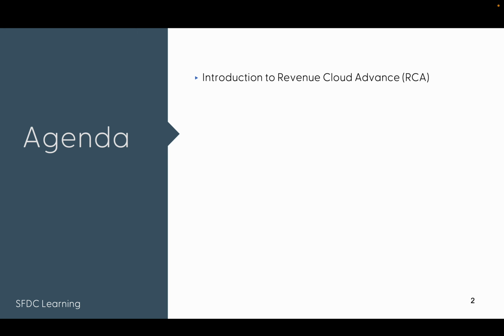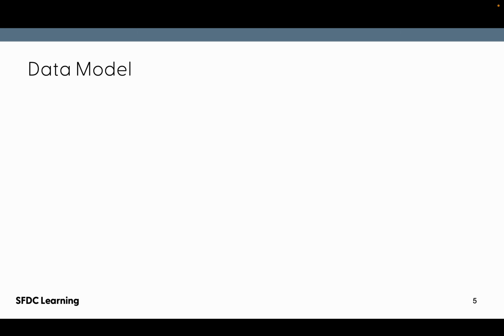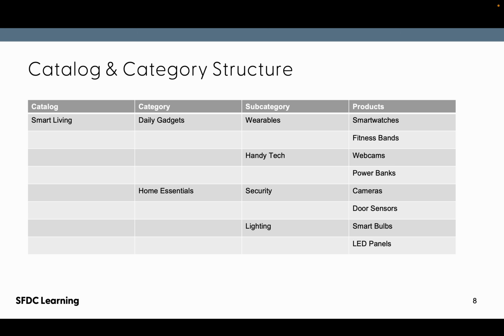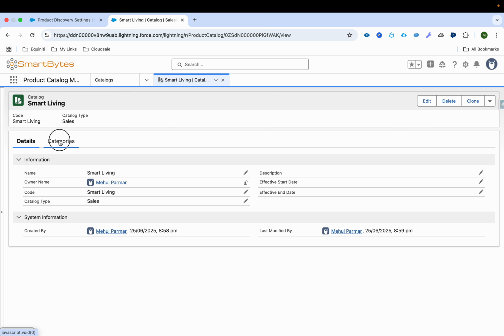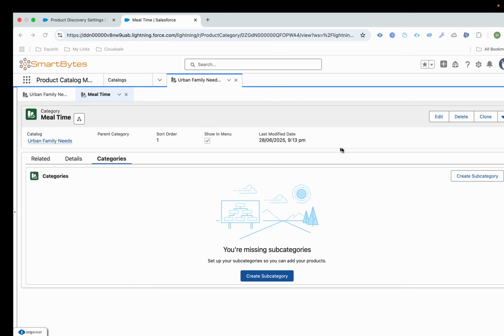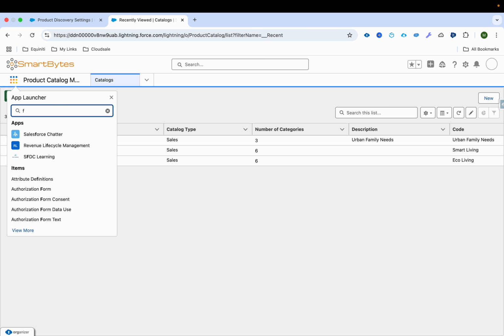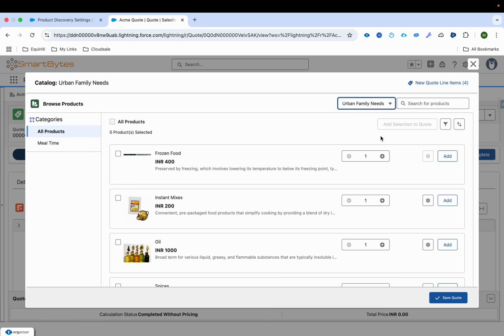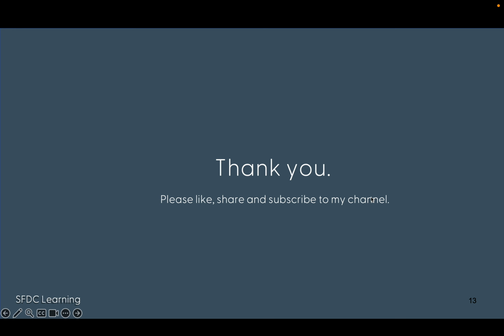Revenue Cloud (Revenue Management) in Action: Mastering the Product Catalog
The Product Catalog is the heart of CPQ – and this tutorial explains why.

Watch this session to learn how to build a well-organized product catalog that supports accurate pricing, smooth quoting, and scalable billing.

Whether you're a Salesforce beginner or gearing up for your next Revenue Cloud (Revenue Management) project, this video will help you lay a strong foundation.